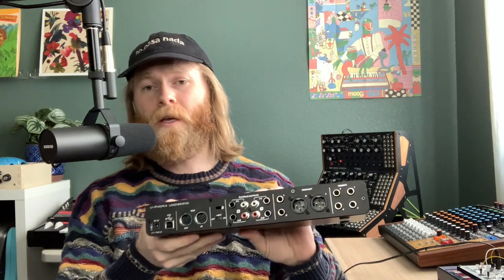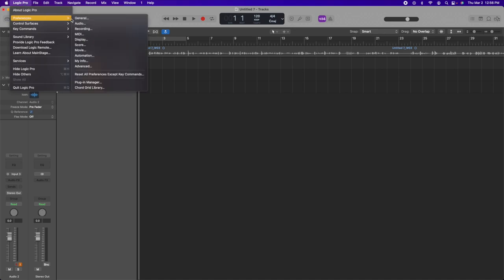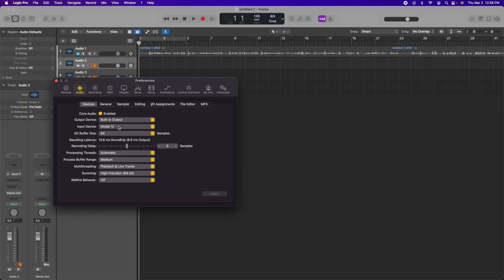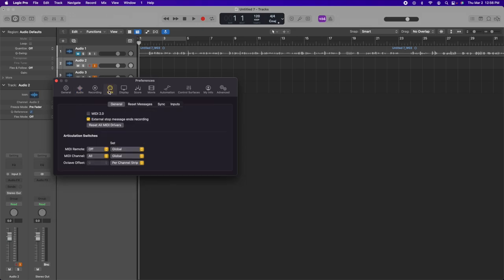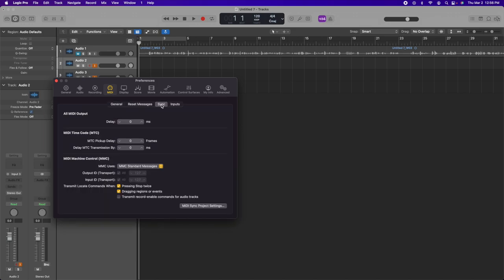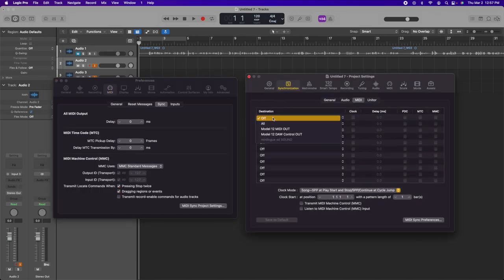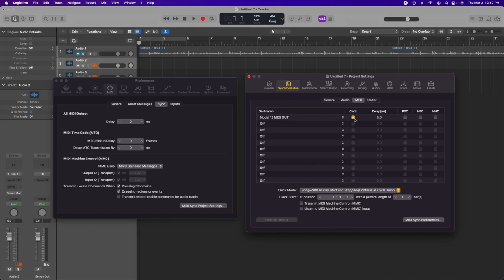3 Ways To Clock Sync Moog Sound Studio To A DAW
Various methods to clock sync the tempo of your @MoogSynthesizers Sound Studio to match your DAW.

You can purchase some helpful gear used in this video here:
-Amazon-
Moog Sound Studio
Behringer audio interface with midi
Arturia Keystep
Midi Cable
Usb a to usb b cable
Tascam Model 12 Mixer & Audio Interface
Shure SM7b microphone

Chapters:
0:00 Clock Sync Intro
0:18 Opening Remarks
0:49 Clock Sync W/ DAW Method 1
2:46 Clock Sync W/ DAW Method 2
3:23 Clock Sync W/ DAW Method 3
4:05 Setting Up A DAW For Midi
5:25 Closing Remarks